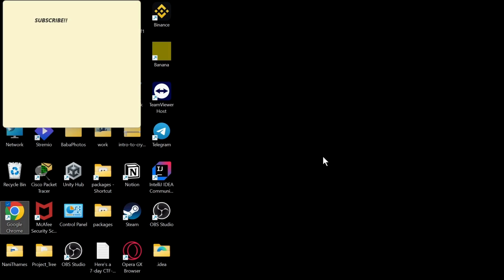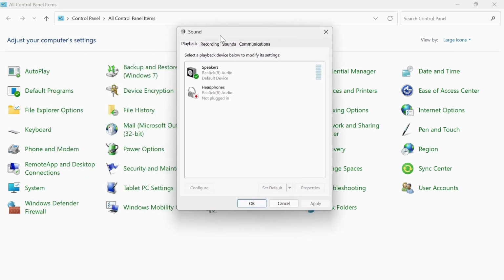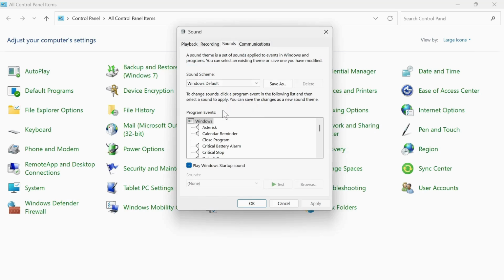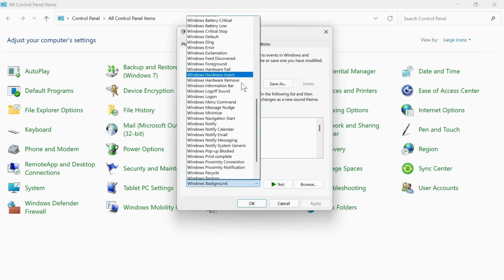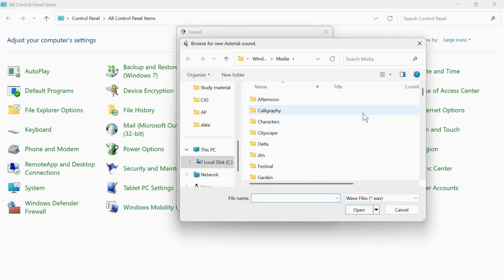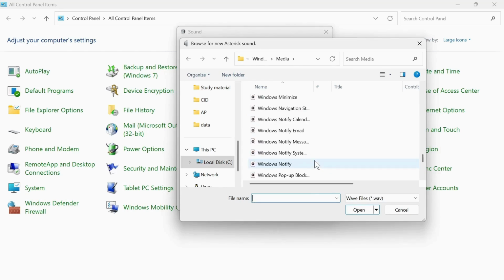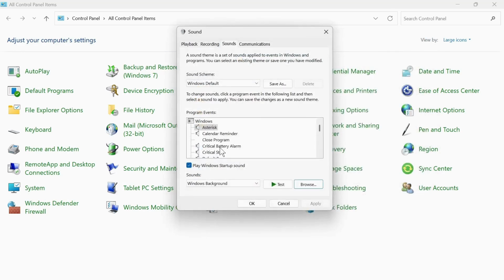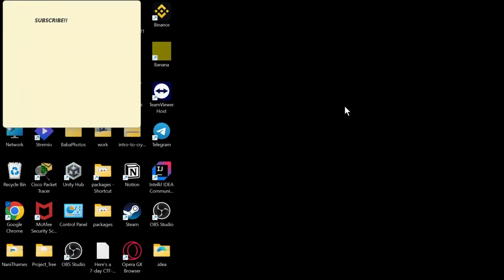How to Change Notification Sounds on Windows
Learn how to easily change the notification sounds on your Windows 10 and Windows 11 devices in this step-by-step tutorial. Whether you want to customize your email notification sounds or adjust all system notifications, we've got you covered!

In this video, you'll discover how to change notification sounds on Windows 10 and Windows 11. You'll also learn how to change the mail notification sound, set custom sounds for new mail notifications, and more.

Timestamps:
0:00 Introduction
0:25 Step 1: Accessing Notification Settings
0:50 Step 2: Changing Your Notification Sound
1:20 Step 3: Customizing Email Notification Sounds